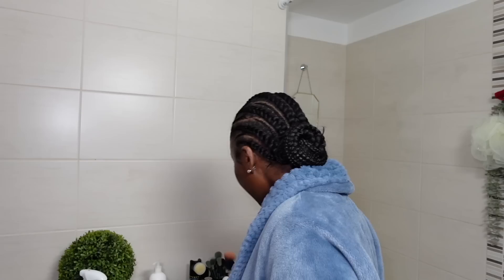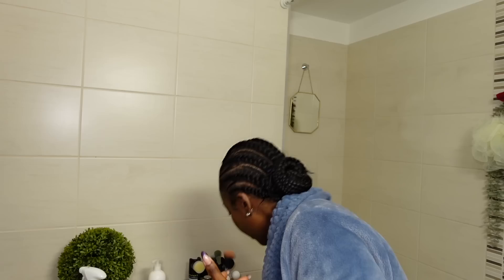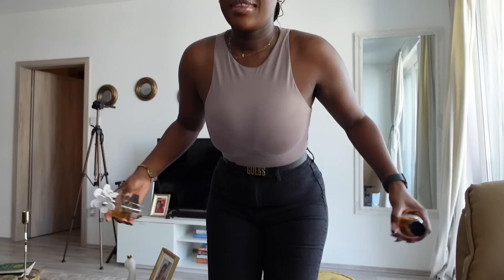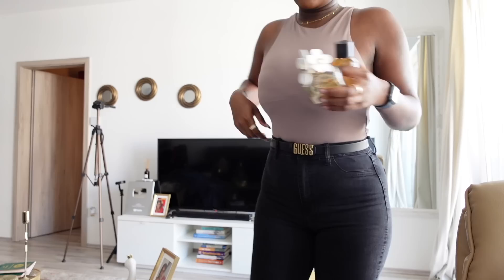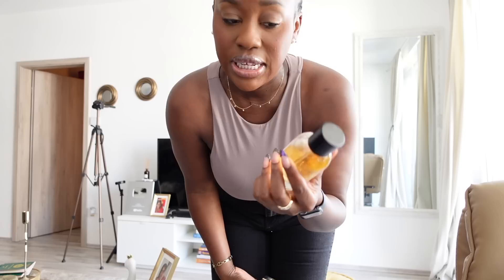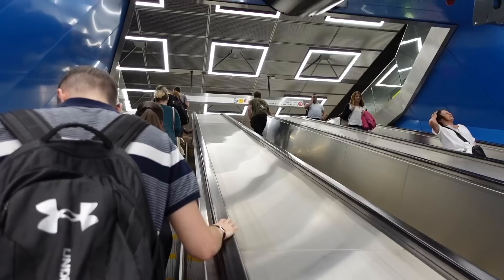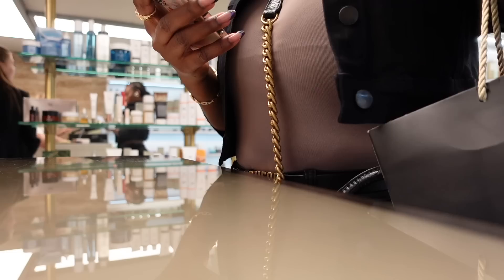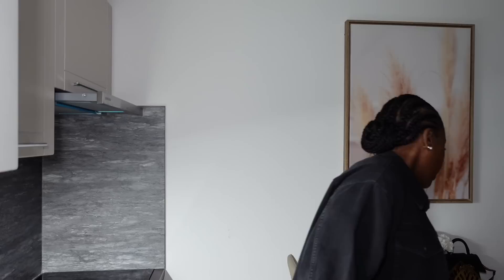Living in my truth + DEALING WITH A HEARTBREAK, embracing rejection & disappointments,Therapy & MORE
Get $20 off your order, using code: LucyBenson20

Camera I Use & Vlogging camera
Editing Software I Use: Final Cut Pro X
Location: Budapest,Hungary